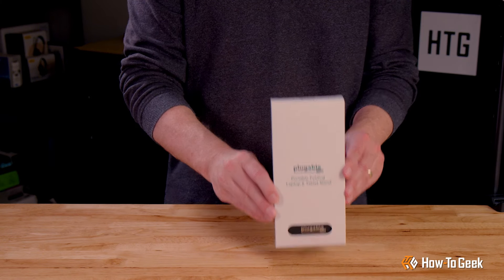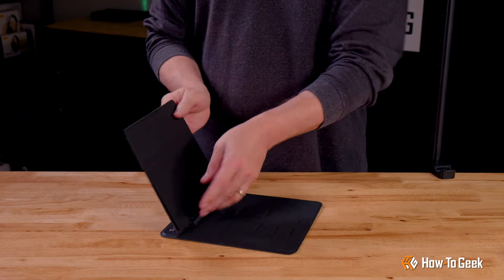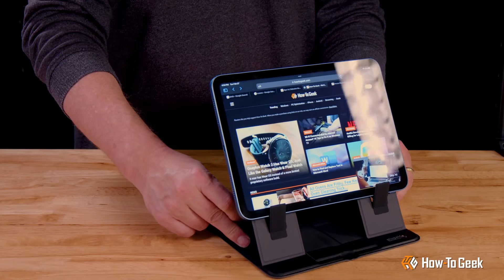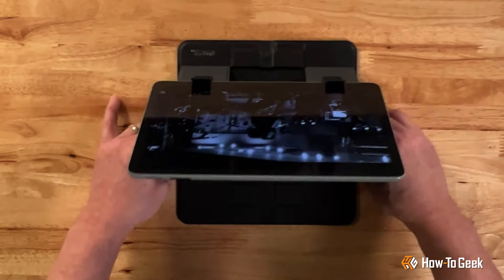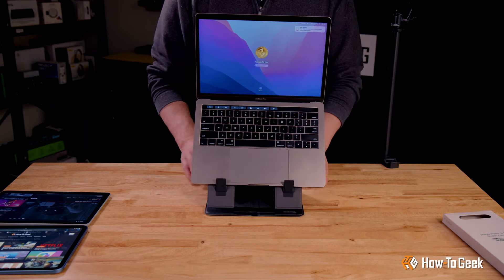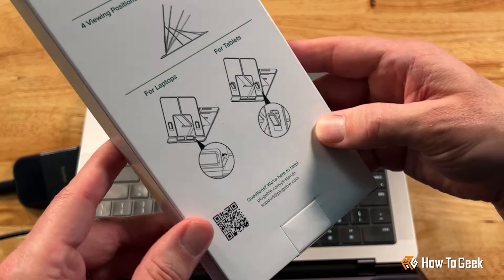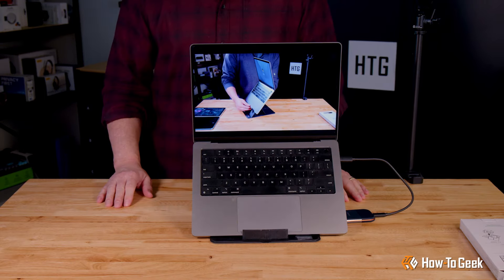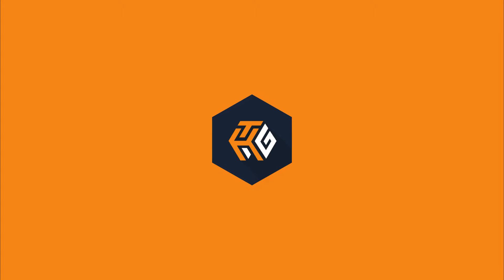Plugable PT-STANDX Foldable Tablet and Laptop Stand: Struggles With Some of Its Basic functions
Portable and lightweight, the stand is perfect for travel due to its compact size. It's affordable at $25 but lacks storage pockets and stability for larger laptops.